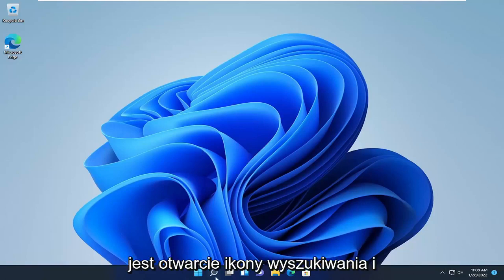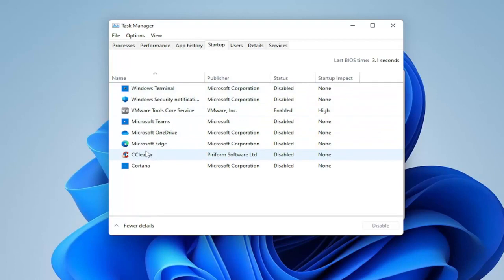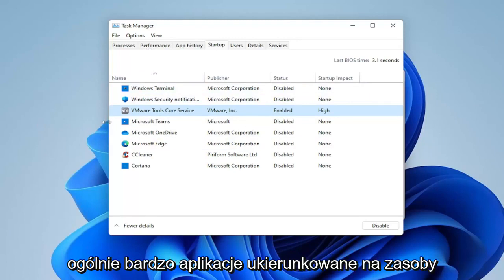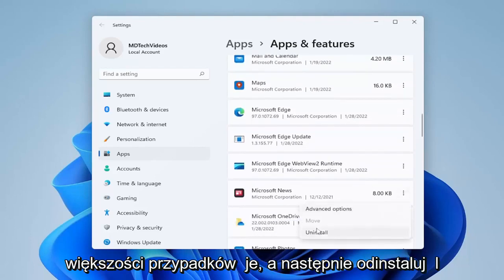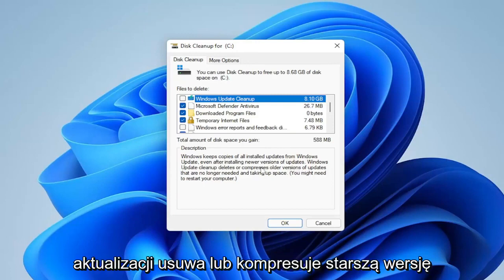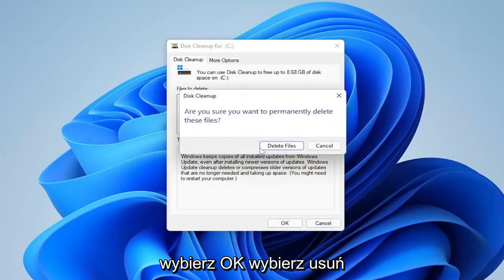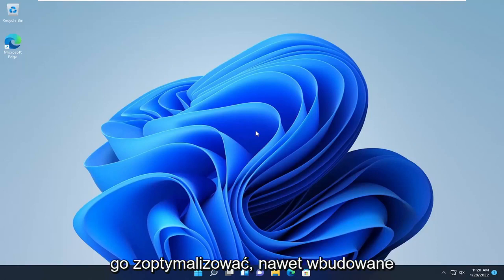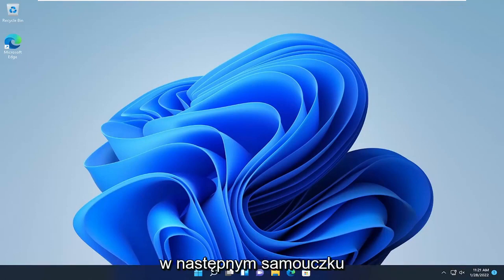Rozwiąż 100% wykorzystania dysku w systemie Windows 11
NAPRAW 100% użycie procesora i dysku ”w systemie Windows 11

„100% użycia dysku” oznacza, że ​​niektóre procesy zużywają całą moc obliczeniową dysku twardego do odczytu/zapisu, nie pozostawiając nic do wykorzystania i płynnego działania przez inne. To nieuchronnie spowalnia system, ponieważ system ma problemy z prawidłowym funkcjonowaniem. Istnieje wiele przyczyn, które mogą leżeć u podstaw problemu na komputerze.

Problemy omówione w tym samouczku:
wysokie zużycie ramu Windows 11
Wysokie użycie procesora Windows 11
wysokie użycie dysku Windows 11
systemowe wysokie użycie dysku Windows 11
dwm wysokie zużycie pamięci Windows 11
Eksplorator Windows duże zużycie pamięci Windows 11
plik wykonywalny anty-malware o dużym zużyciu pamięci Windows 11
proces bezczynności systemu wysokie zużycie procesora Windows 11
menedżer okien pulpitu wysokie użycie procesora windows 11
infrastruktura powłoki obsługuje wysokie użycie procesora Windows 11
Windows 11 wysokie zużycie danych
Menedżer okien pulpitu Wysokie użycie procesora graficznego Windows 11
100 wysokie użycie procesora w systemie Windows 11 łatwe rozwiązanie

Ten samouczek dotyczy komputerów, laptopów, komputerów stacjonarnych i tabletów z systemem operacyjnym Windows 11 (Home, Professional, Enterprise, Education) wszystkich obsługiwanych producentów sprzętu, takich jak Dell, HP, Acer, Asus, Toshiba, Lenovo, Huawei i Samsung .